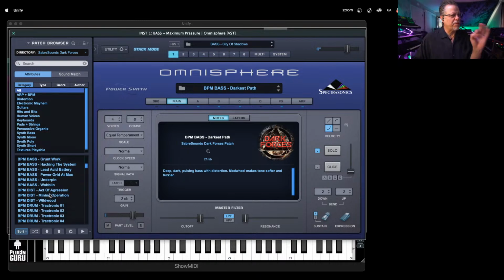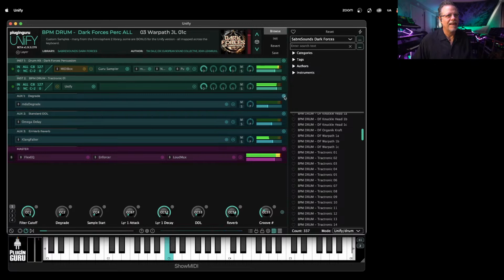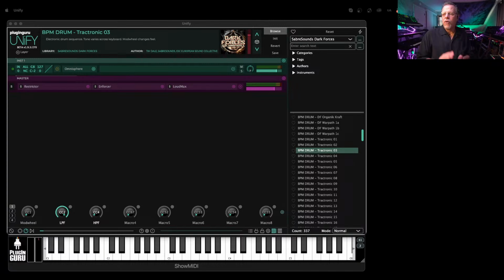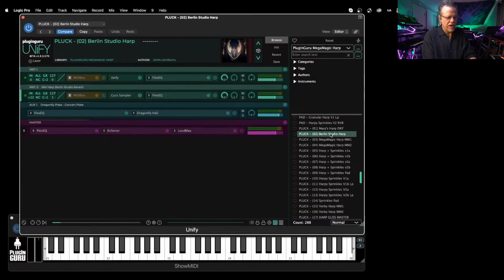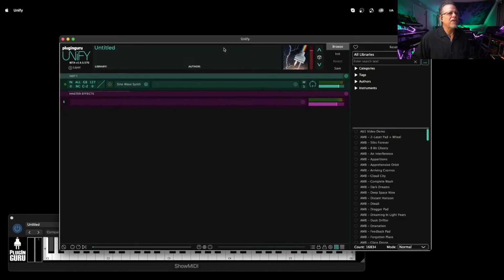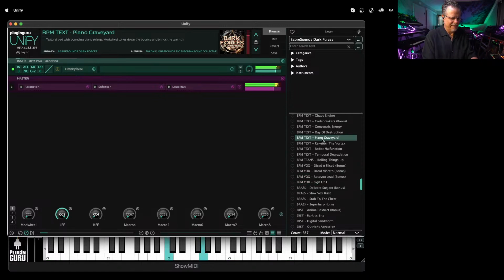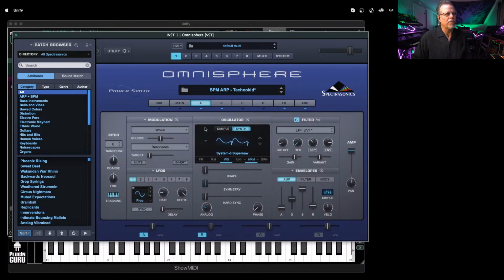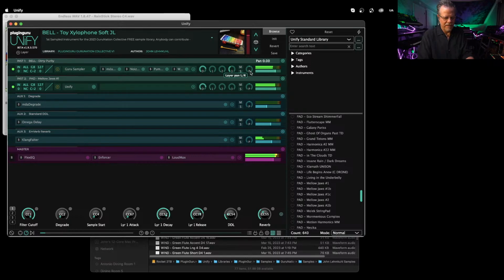#427 - 3/18: Interview with Tim Dale / New O2 Library "DARK FORCES" Playtime!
What Libraries are currently on SALE?

Unify 1.9.1 is the current version of Unify as of this video.

Our 80+ Unified Libraries can be found in the middle of the Main Unify Plug-in Page: